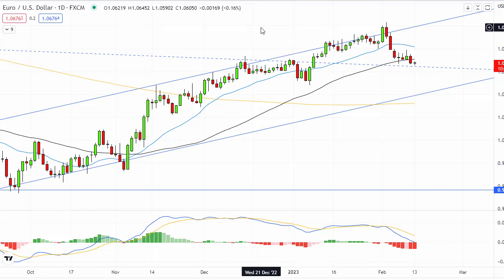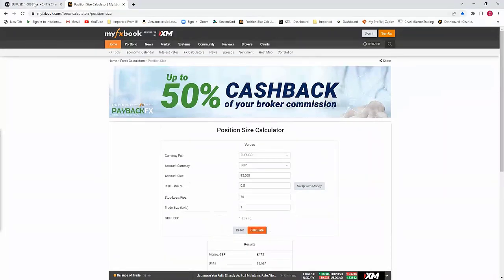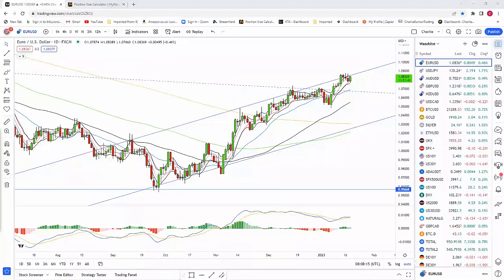Breaking down a $10,000 eurusd trade...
This short video shows a typical swing trade that I take in the trading room...